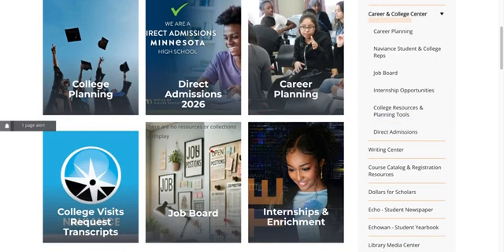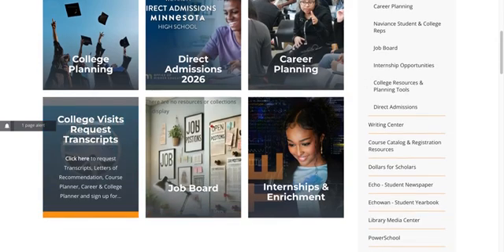Naviance SuperMatch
Share with students how to access and complete their SuperMatch